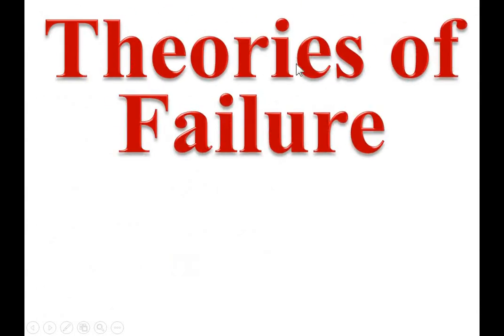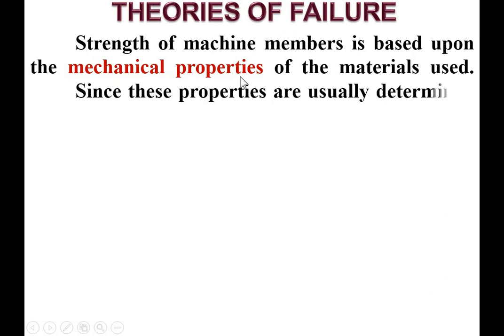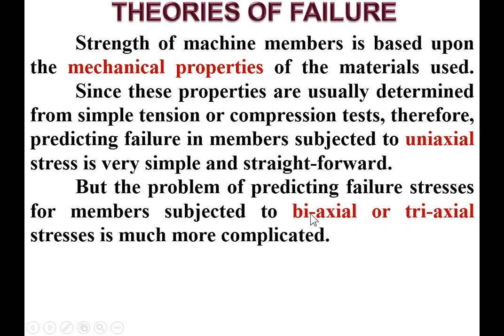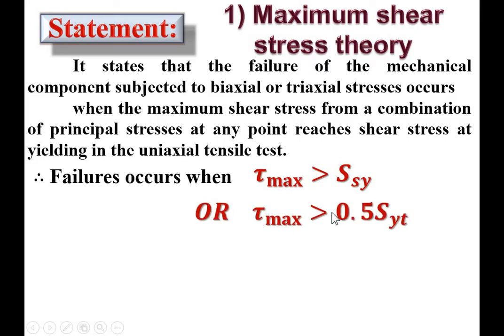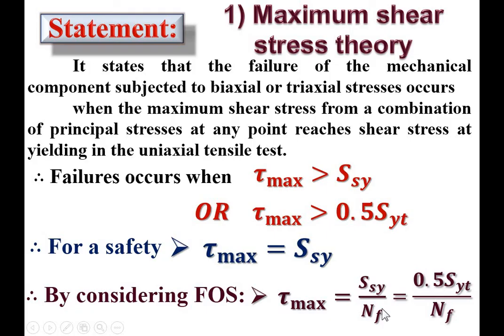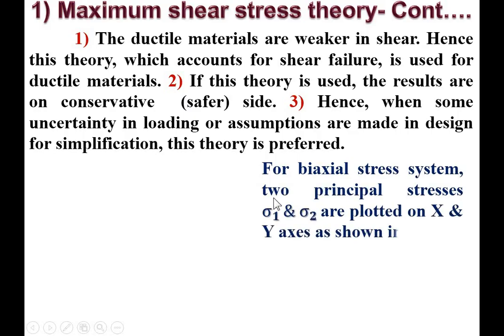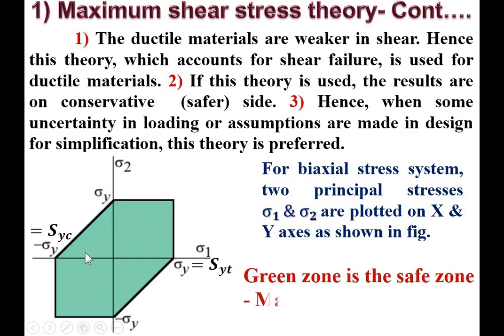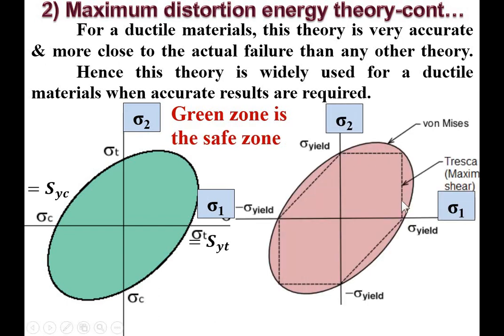Theories of failure|Maximum shear stress|Maximum distortion energy|Principal stress theory|Von Mises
Various theories of failure with short and sweet explanation.
types of theories of failure
maximum shear stress theory
Tresca theory
guest theory
tresca and guest theory
maximum distortion energy theory
von mises theory
normal stress theory
theories of failure
maximum shear stress
principal stress
major principal stress
minor principal stress
shear stress
maximum principal stress
minimum principle stress
moment of inertia
failure theory